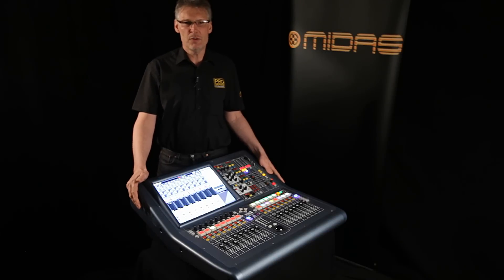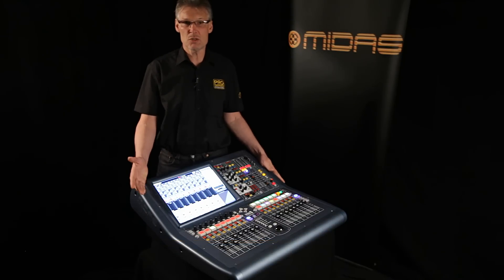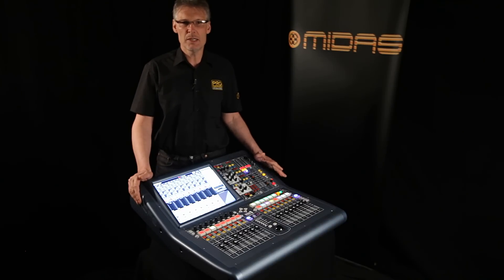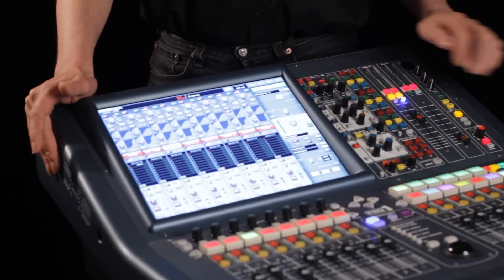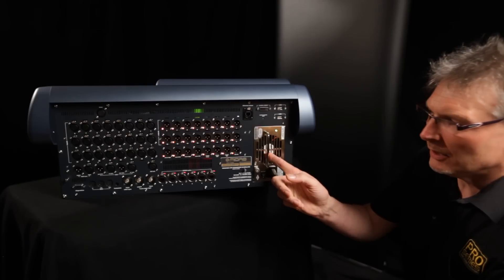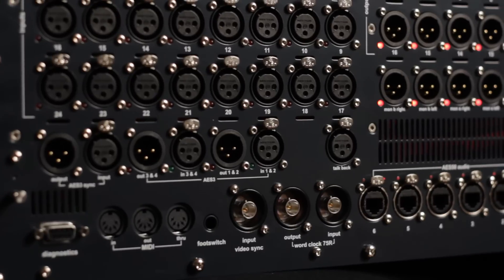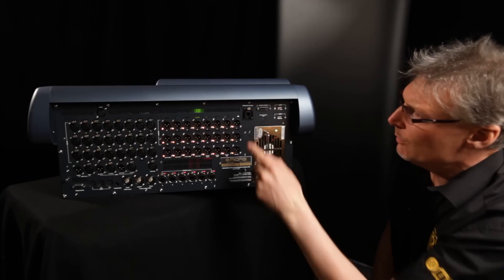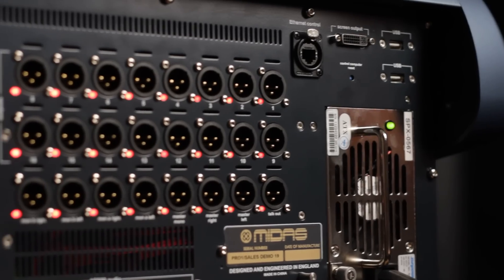MIDAS PRO1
This is the introduction video to the latest digital audio mixing console from MIDAS, the PRO1. It gives a brief overview of the work surface and the rear panel.

MIDAS digital and analogue audio mixing consoles remain the choice for prestigious installations, major touring artistes, theatres and concert venues the world over, including many unique, high profile international events where compromise is not an option.